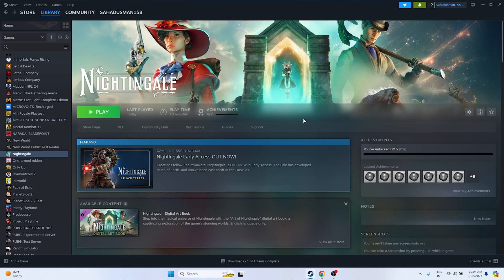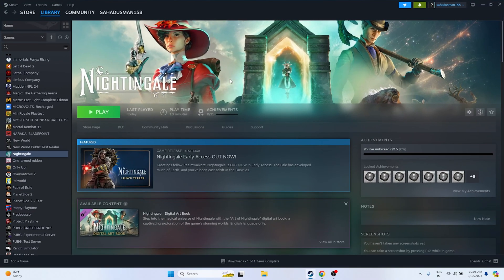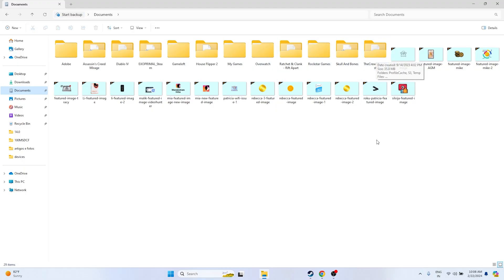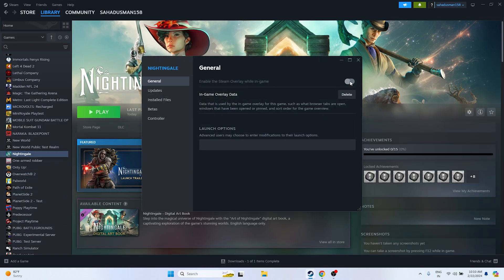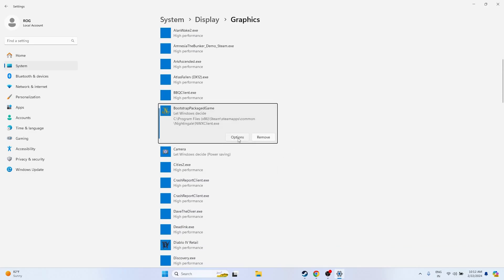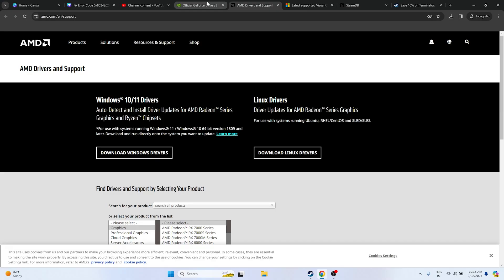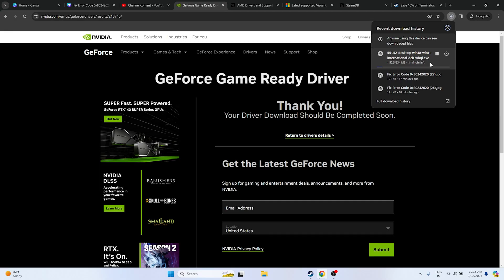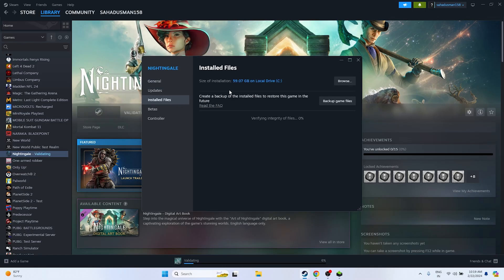How to Fix Nightingale Error DirectX 12 Is Not Supported On Your System On PC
Nightingale, the highly anticipated RPG set in a fantastical world, promises an immersive gaming experience. However, encountering a “DirectX 12 is not supported on your system” error can be frustrating and prevent players from enjoying the game to its fullest. In this comprehensive guide, we’ll explore the potential causes of this error and provide step-by-step solutions to help you overcome it.

CHAPTERS IN THIS VIDEO :
0:00-INTRO
0:34-RESTART YOUR PC
1:43-LAUNCH THE GAME FROM INSTALATION FOLDER
2:29-RUN THE GAME IN COMPATIBILITY MODE
2:43-RUN THE GAME AS ADMINISTRATOR
3:15-SET THE DATE,TIME AND REGION CORRECT
4:01-CLICK ON PLAY BUTTON AND PRESS ALT TOGETHER
4:46-DELETE SAVED GAME FILES
5:09-ALLOW GAME TO WINDOWS SECURITY
6:18-UNPLUG ALL USB DEVICES
6:52-STEAM OVERLAY DISABLED
7:14-TYPE THESE COMMANDS IN LAUNCH OPTIONS
7:50-CLOSE OVERLAY APPLICATIONS
8:57-RUN THE GAME ON DEDICATED GRAPHICS CARD
9:54-INCREASE VRAM
10:51-UPDATE WINDOWS
11:14-UPDATE GRAPHICS CARD
15:03-INSTALL VISUAL C++
16:00-VERIFY GAME FILES
18:50-UNINSTALL AND REINSTALL THE GAME
18:52-CONCLUSION